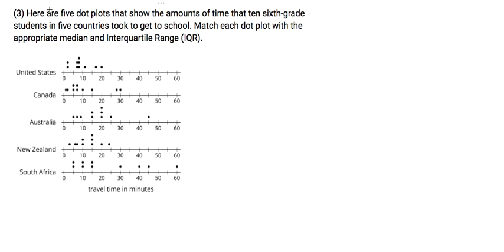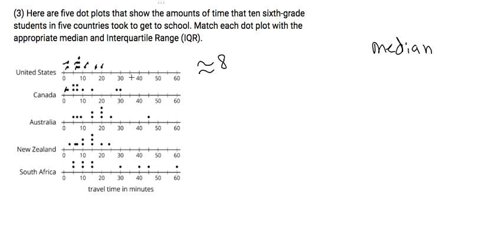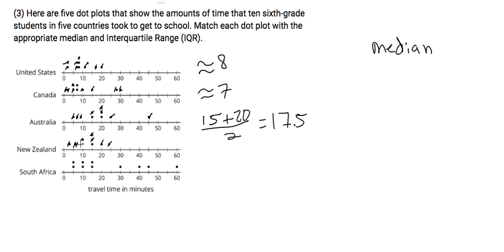HW 8 15 Q3